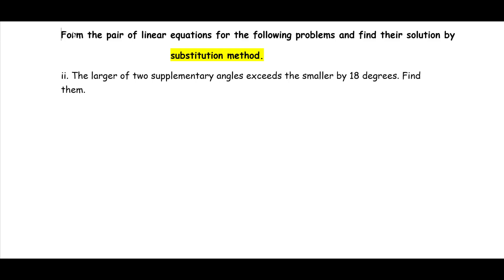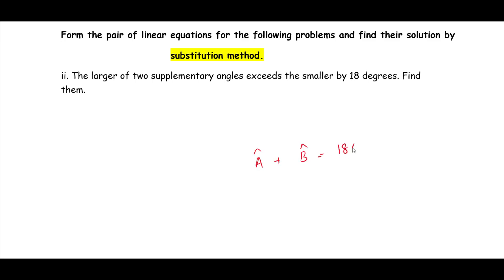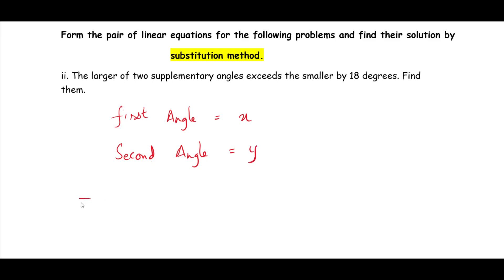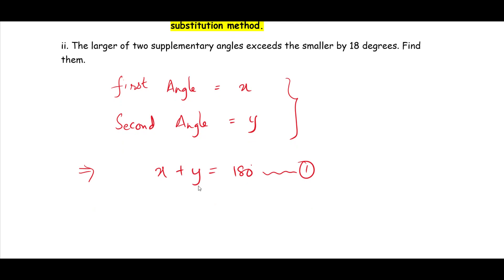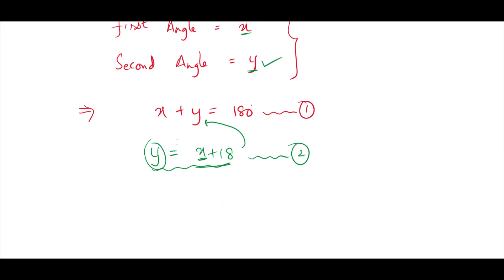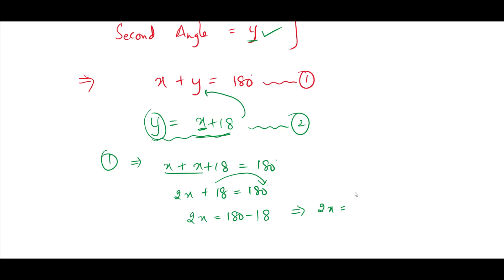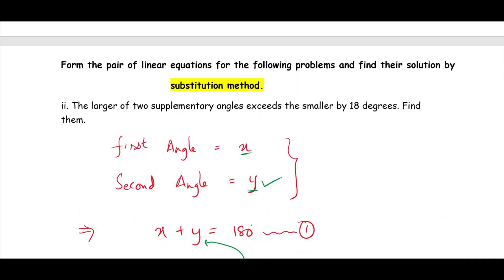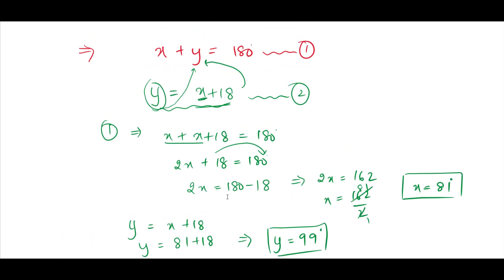The larger of two supplementary angles exceeds the smaller by 18 degree.Find Them